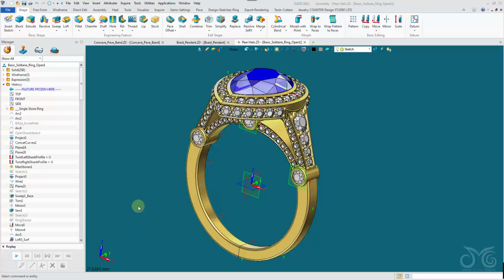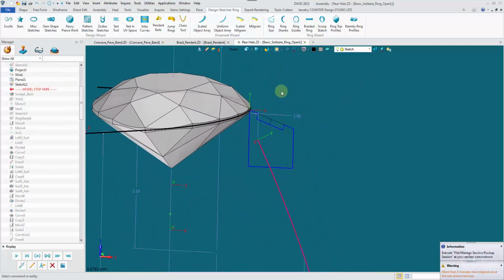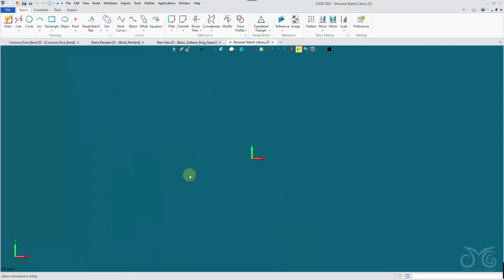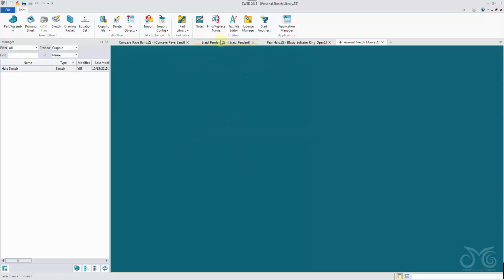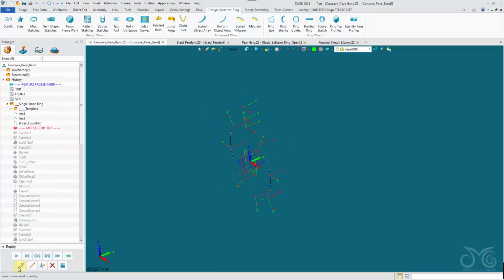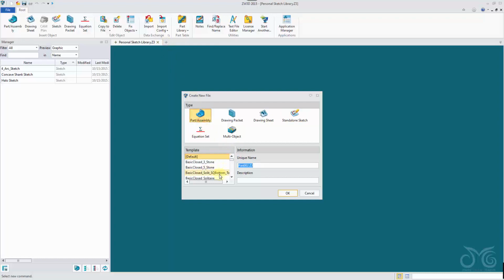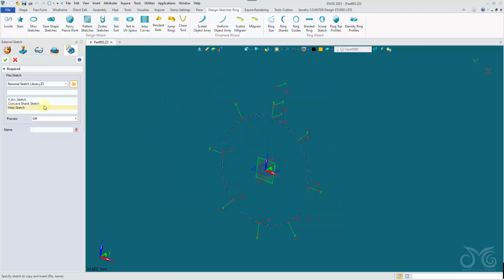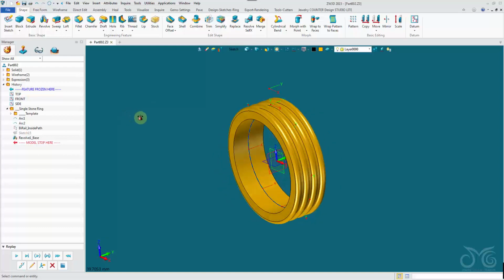[Jewelry CAD Dream] Lesson 20.2 - Personal Sketch Library | Jewelry Cad Academy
Personal Sketch Library - Jewelry Cad Dream Software.

Complete Training Video of Personal Sketch Library in Jewelry Cad Dream Software.

Jewelry CAD Dream | Jewelry Cad Academy | 3D Jewelry Design Software by Jewelry Cad Cam Masters, LLC